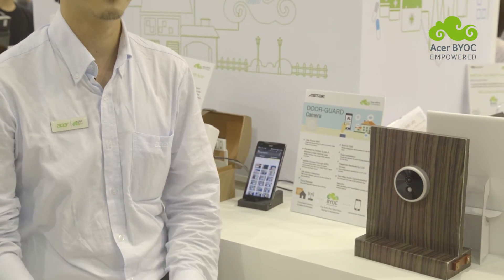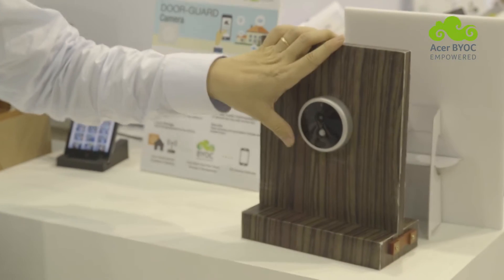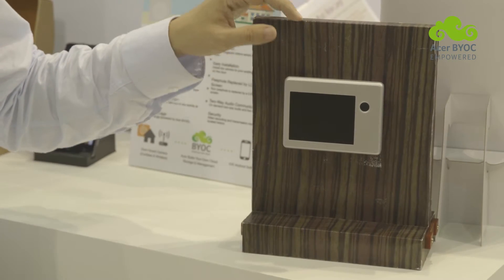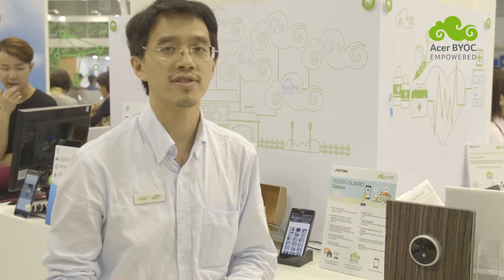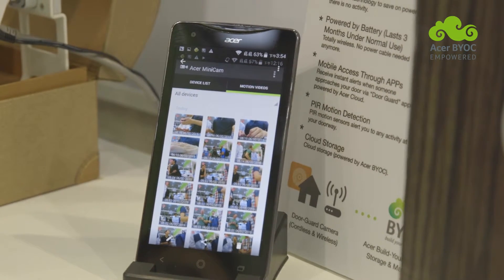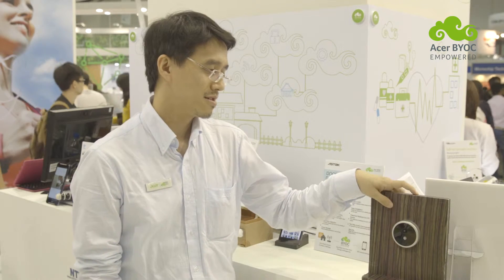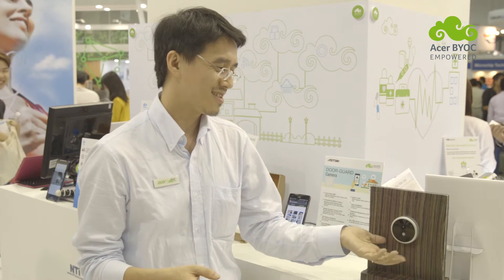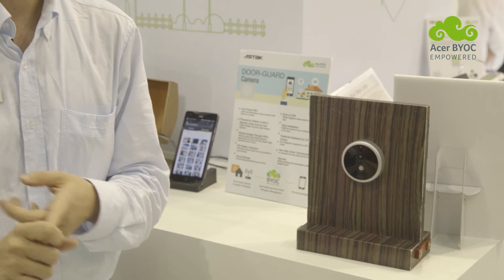Acer BYOC Empowered Smart Home Solution by Astak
Demonstration of Acer BYOC Empowered Smart Home Solution by Astak at Computex 2015.